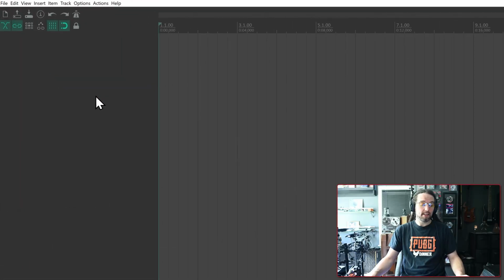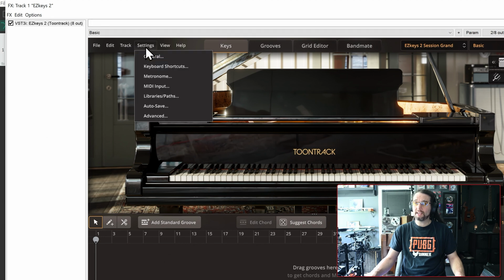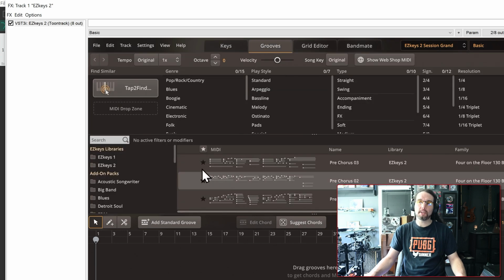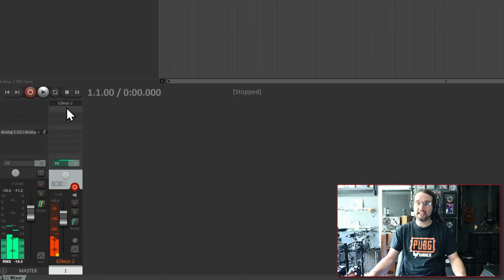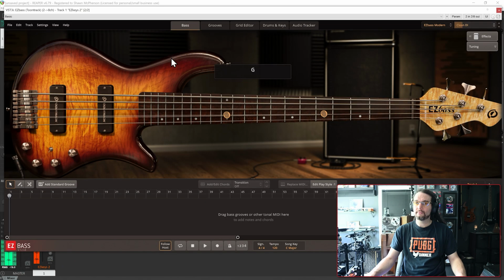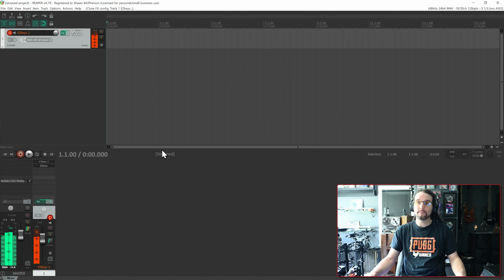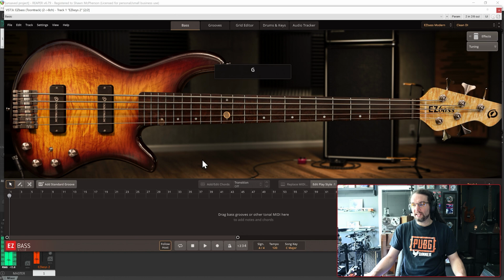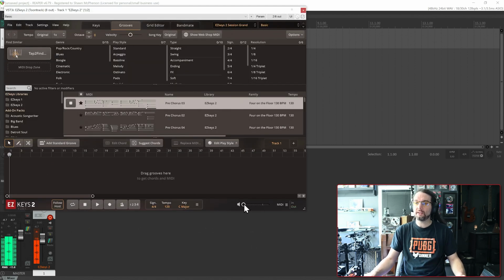Routing EZkeys 2 Midi in Reaper | Midi Out Workflow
Use EZkeys 2 in the DAW Reaper to control other 3rd party plugins.